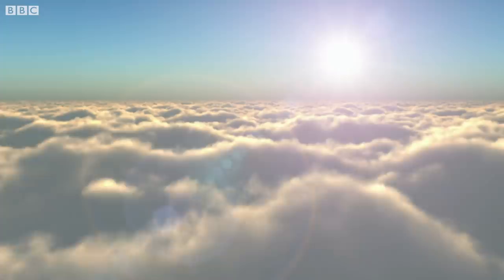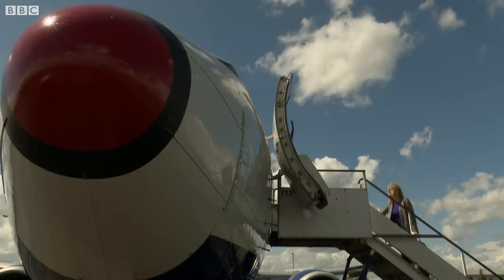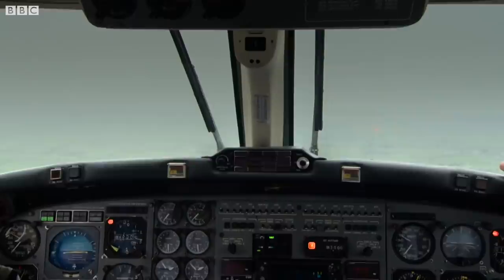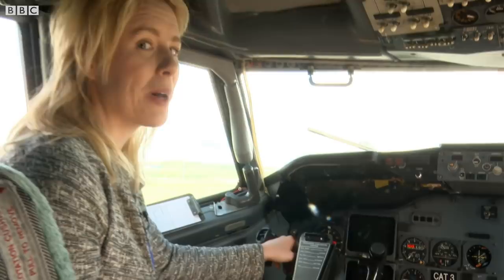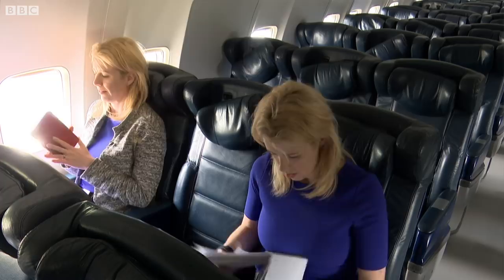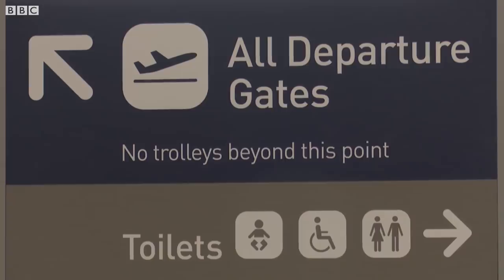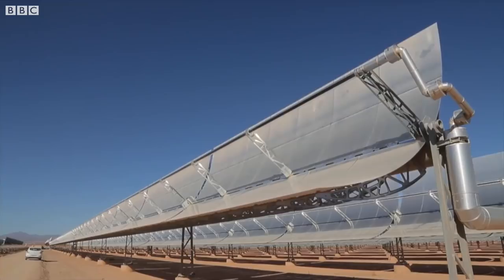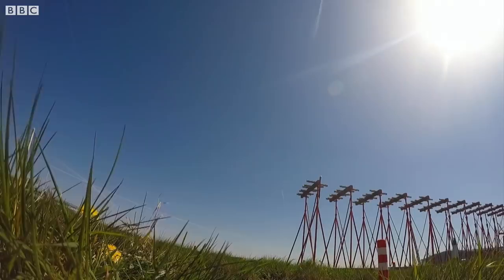How to reduce your carbon footprint when you fly - BBC News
Travelling by plane has never been more popular, with four billion passengers flying every year.

But aviation emissions contribute to climate change, and scientists say we need to do more to tackle the problem.

BBC research has found that only a tiny fraction of passengers travelling with the world's biggest airlines are choosing to offset their carbon footprints.

Carbon offset schemes involve paying extra in order to contribute to environmental projects that reduce the amount of CO2 in the atmosphere, though some say it's just an excuse to continue polluting.

But it's not the only way to reduce the impact of your flight on the planet.

BBC environment reporter Laura Foster explains some of the things you can do to reduce the carbon footprint of your flight.